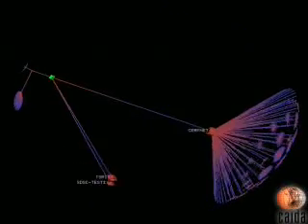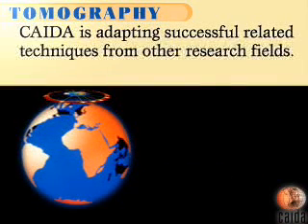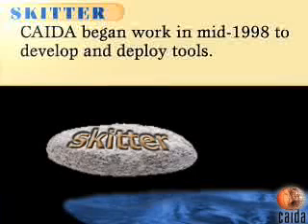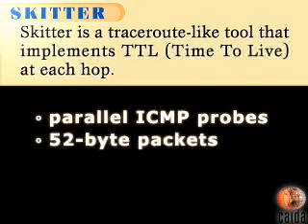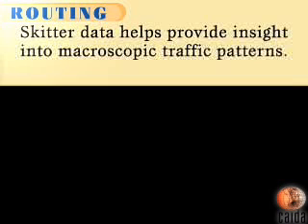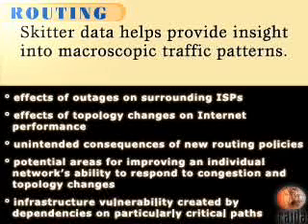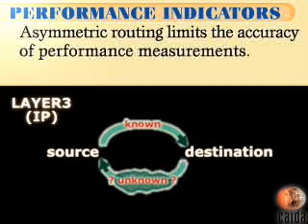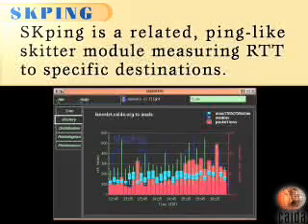Skitter Tool | Internet Active Monitoring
Recorded: 1999, 3m 44s

By: Center for Applied Internet Data Analysis (CAIDA)
Based at the University of California's San Diego Supercomputer Center